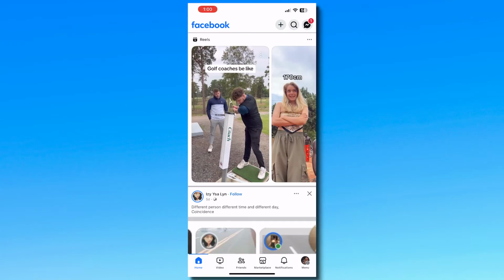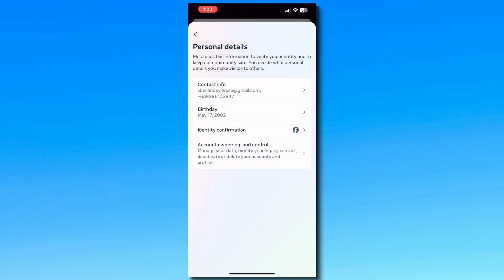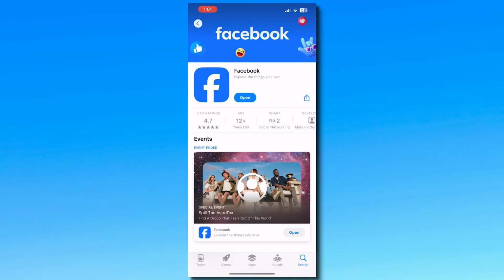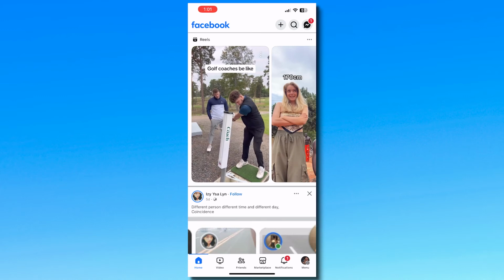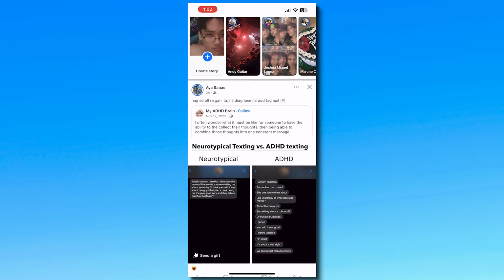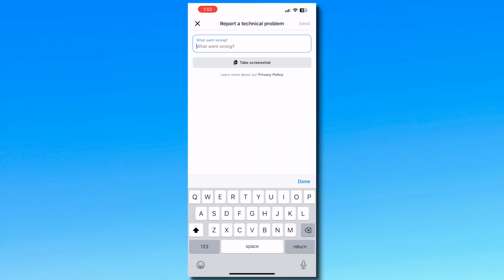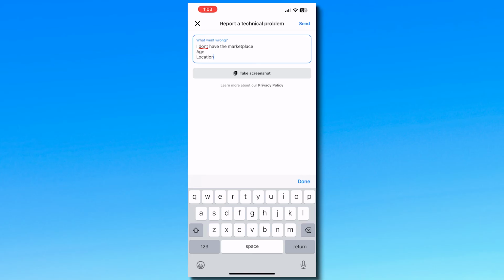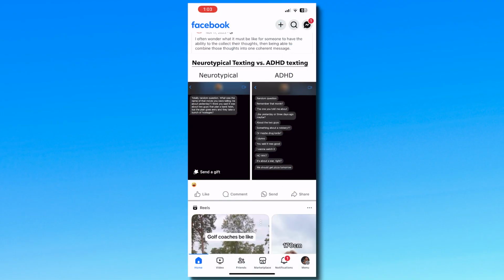How to Fix Facebook Marketplace Isn’t Available to You